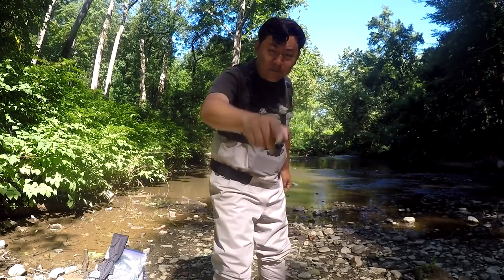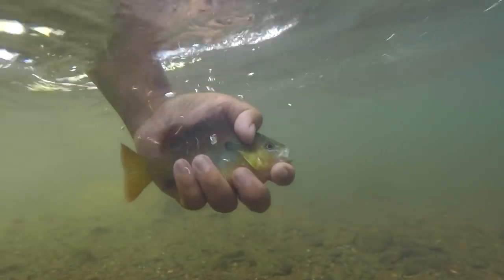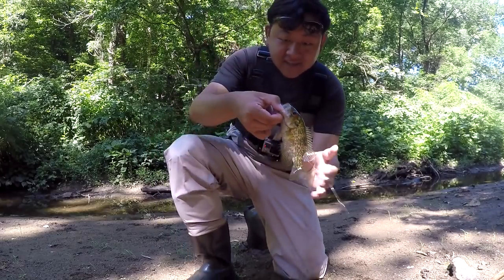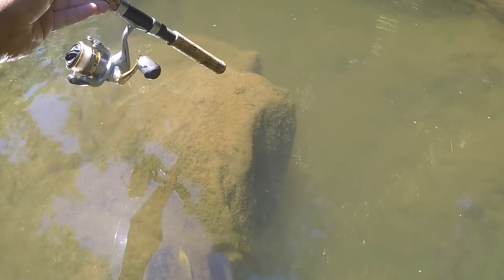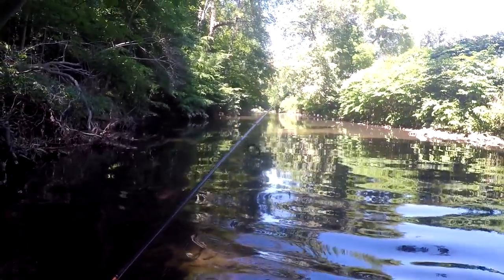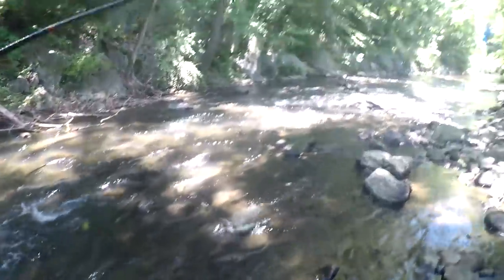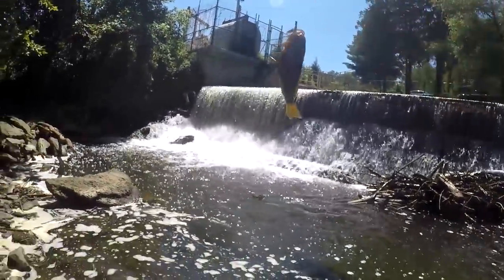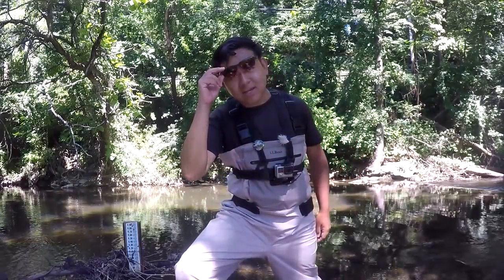"ESLAYING" Species with TINY Soft Plastics!!! (UNDERWATER FOOTAGE ALERT)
July 29th, 2020 (Session 51) - I went to the Ridley Creek in the southwest suburbs of Philadelphia for some Brook Trout (Salvelinus fontinalis). As always, the Multi-Species fishing with the EuroTackle Micro-Finesse soft plastics was phenomenal! Read more about it below:

⭐️...The Ridley Creek is one of the only Creeks around my area with a great population of Fallfish (Semotilus corporalis), as well as a small population of Comely Shiner (Notropis amoenus) and Cutlips Minnow (Exoglossum maxillingua). For a small Creek in the suburbs, its diversity when it comes to exotics is quite phenomenal!
⭐️...In all these years that I had fished the Ridley Creek, I had NEVER seen or caught a Black Crappie (Pomoxis nigromaculatus) there before. That goes to show that one may hit the same fishing spot multiple times over the years, and yet STILL be able to find and experience new things!

Gear used in this video:

Rod: Daiwa Spinmatic Rod, UL, 5'6", 2 pcs
Reel: Shimano Sedona FI 500 model
Line: Berkley Vanish 100% Fluorocarbon, 4lbs test line
Bait/lures: EuroTackle Micro-Finesse soft plastics + Z-Spender Jerkbait. Access their website for full details
Tools: Oakley Bottle Rocket Polarized Sunglasses & Men's L.L.Bean Emerger Waders with Super Seam Technology, Boot-Foot

Love my contents?! Help sustain the Channel & get your self some PERKS!

EPF encourages freedom of speech - there's absolutely nothing wrong in expressing oneself; however, please: respect is good and everyone deserves it. Negative comments will be deleted.